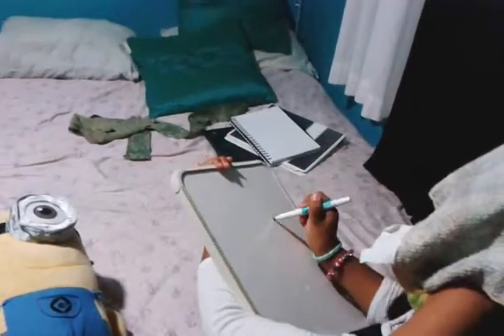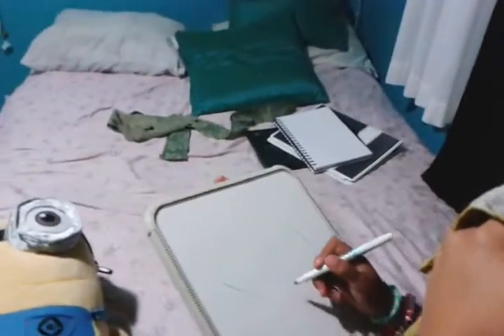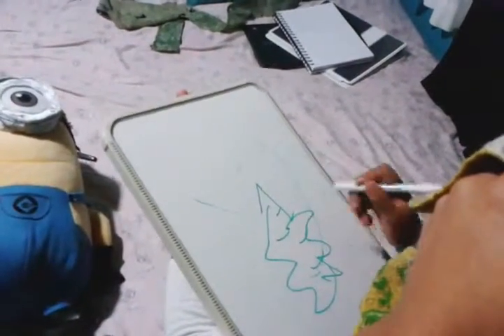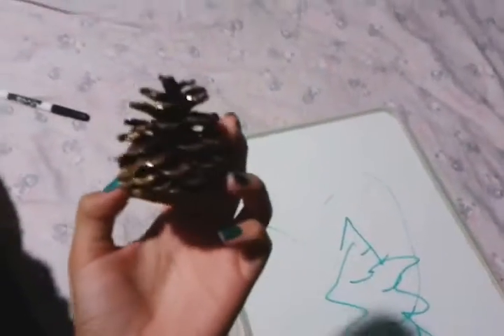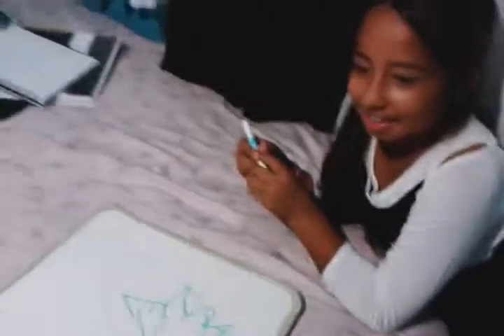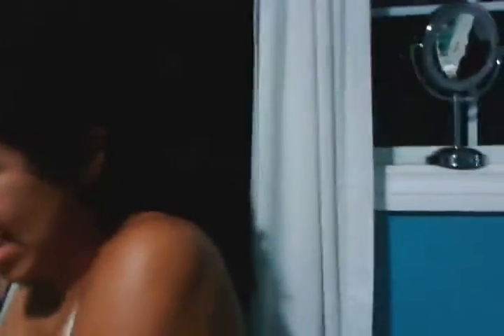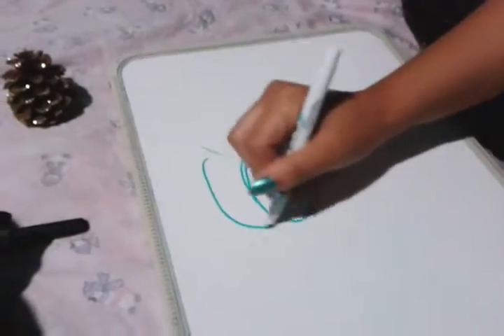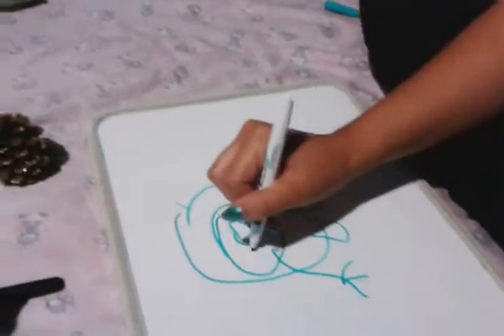blind folded drawing challenge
my cousin meant to say if hers drawing look like a minion or does mine look like a pine cone